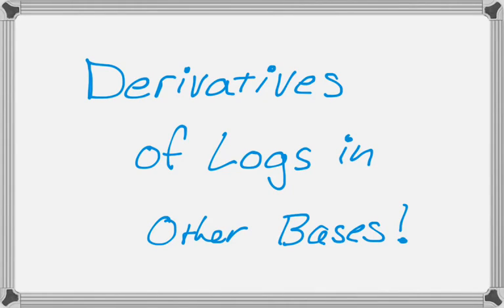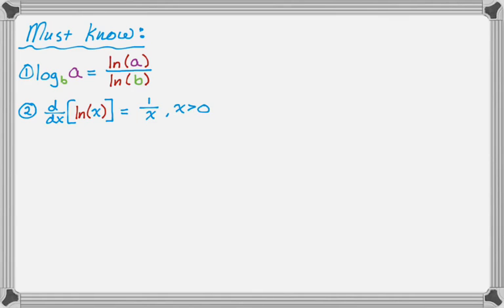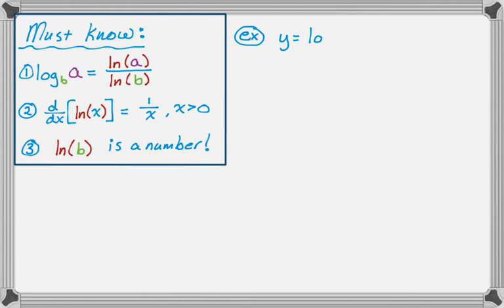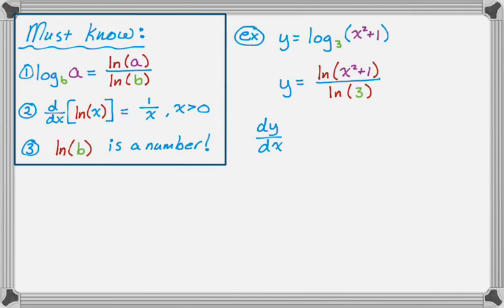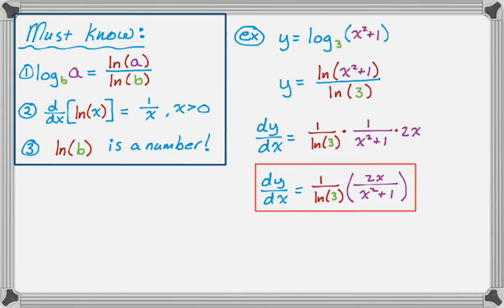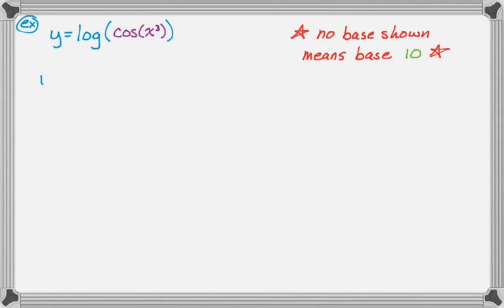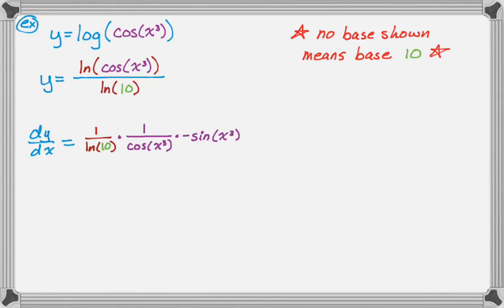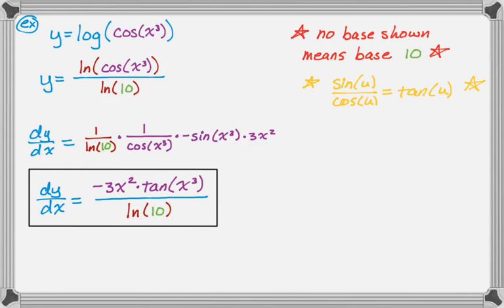Derivatives of Logs in Other Bases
This video shows you how to find the derivatives of log functions that are not natural logs.  It doesn't come up all that often but when it does you're in trouble if you don't know how to do it!  We really just use the change of base formula and then do a few examples.